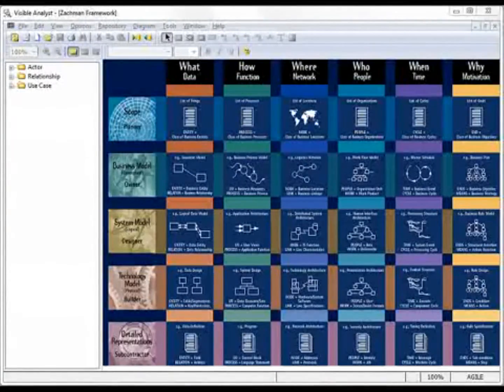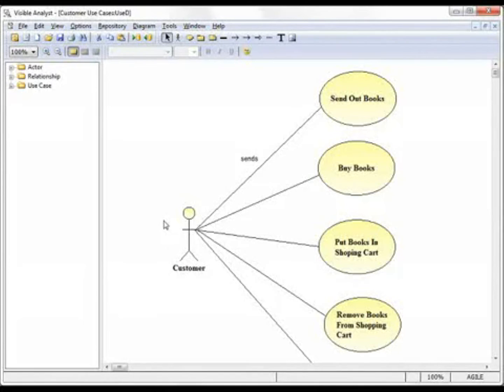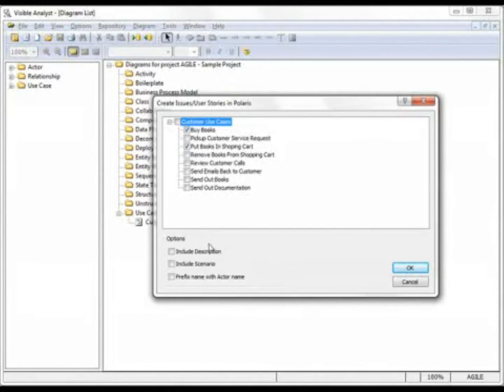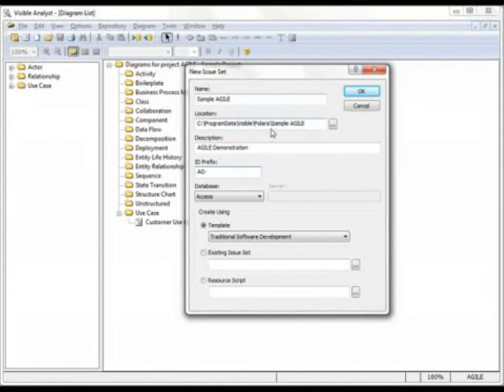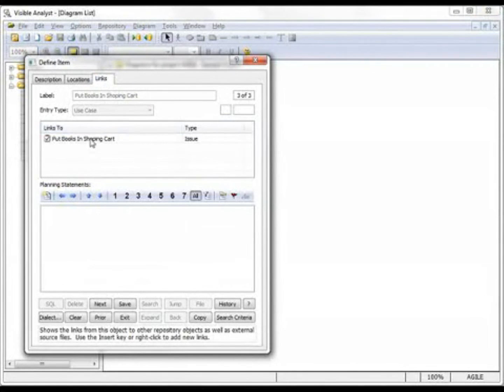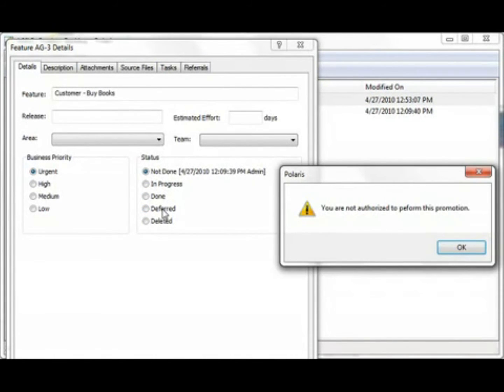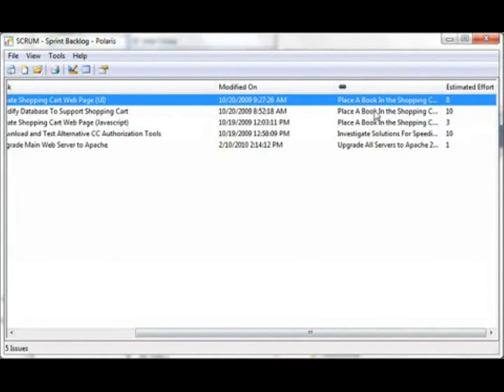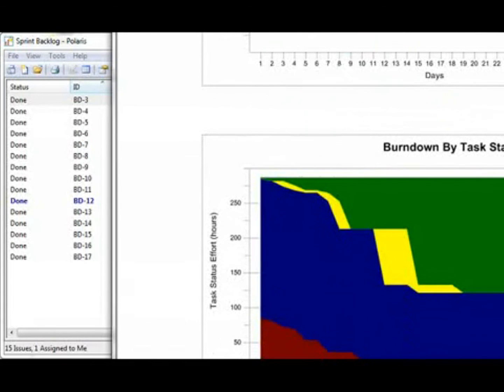Generating User Stories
Need to work your requirements into a SCRUM development environment? Okay, take a look here. We have an example of how to take your UML diagrams; more specifically Use Cases and translate them directly to User Stories. Then, we will show you how to track them from your project's start to finish. Get ready to SPRINT to the finish line.